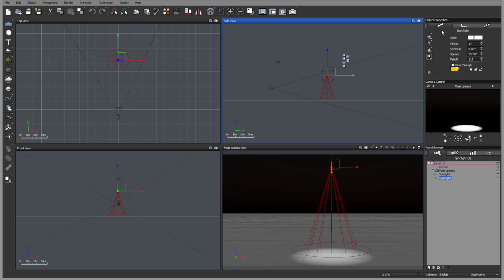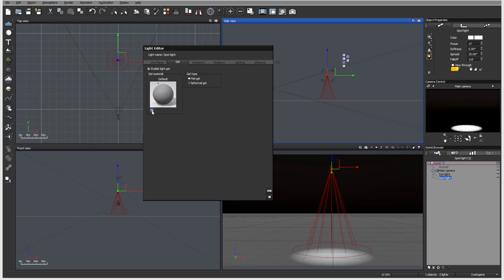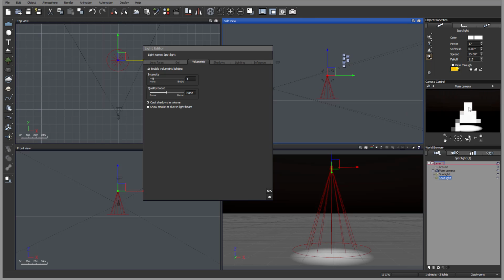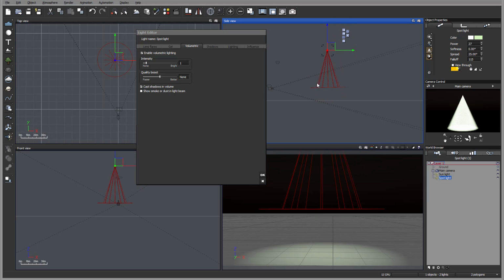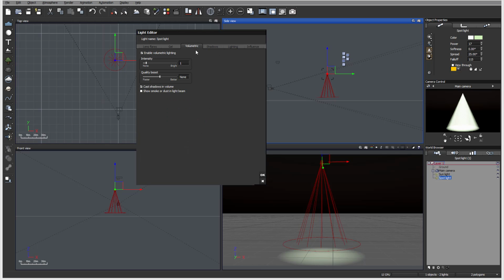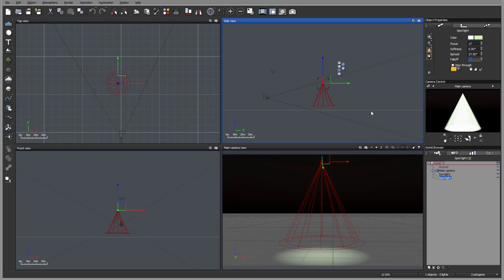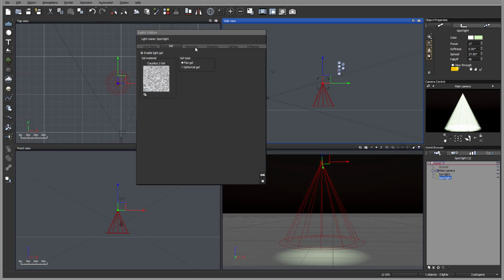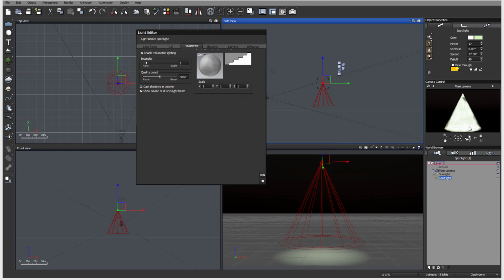27 light properties volumetric gels. Introduction to Vue 2015 tutorials.